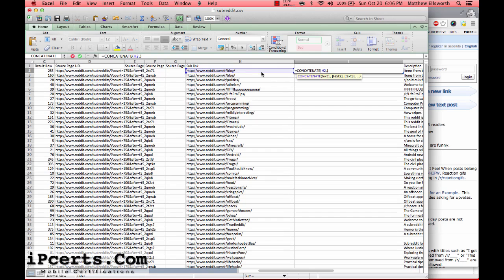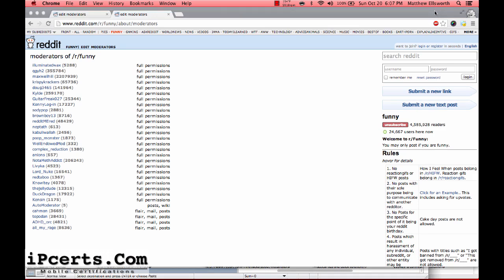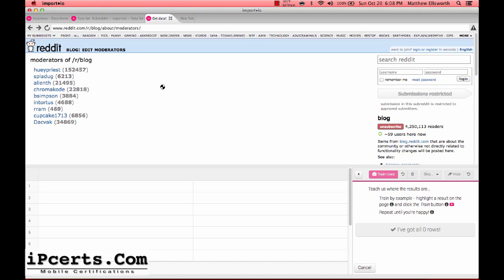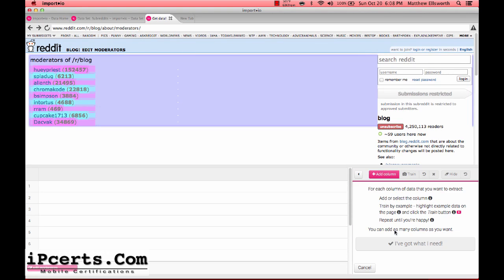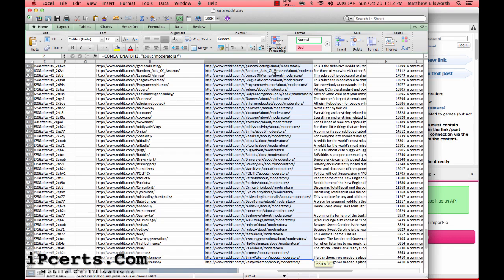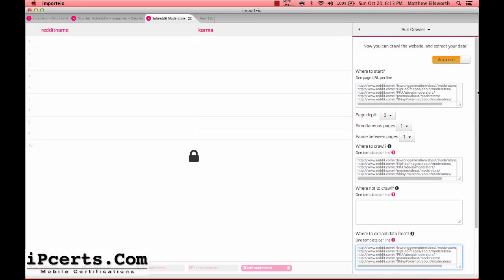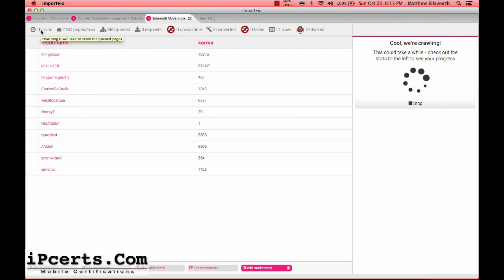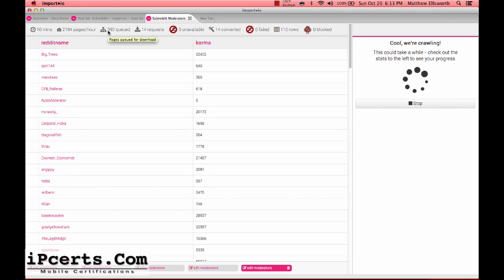Crawl for reddit moderators